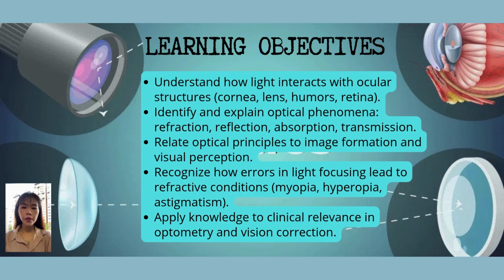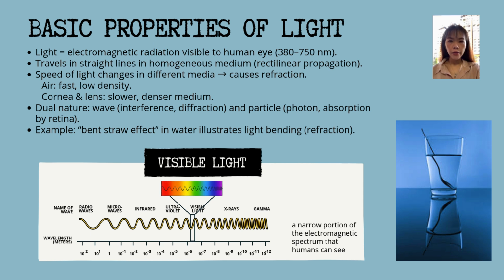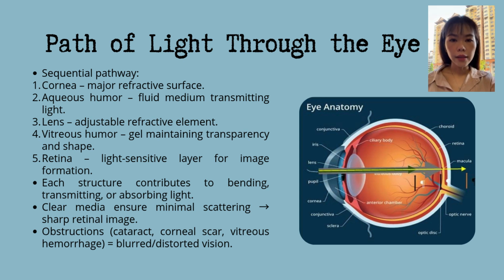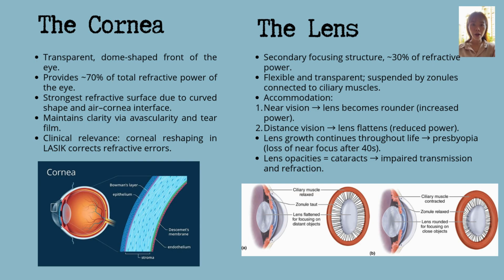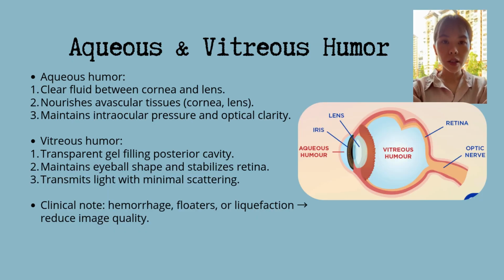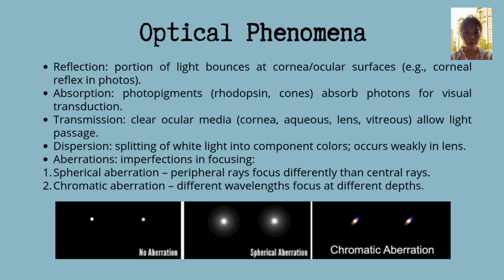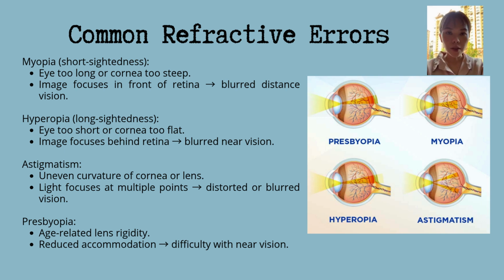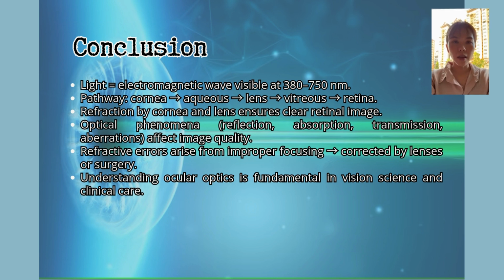Presentation on the Behavior of Light in Relation to the Eye